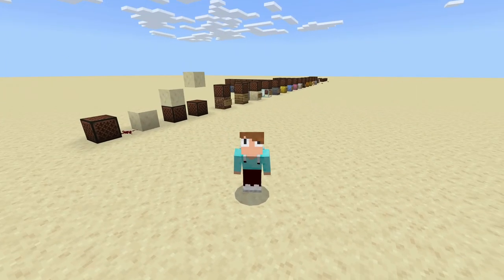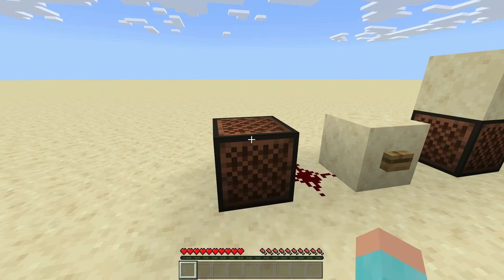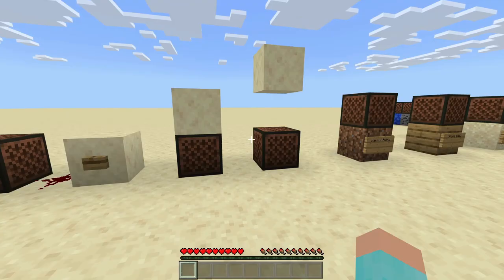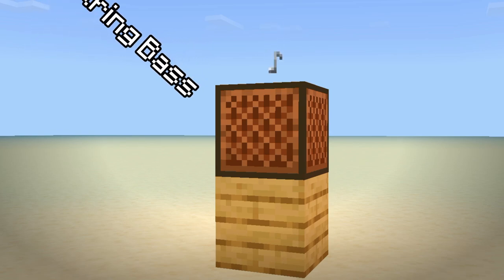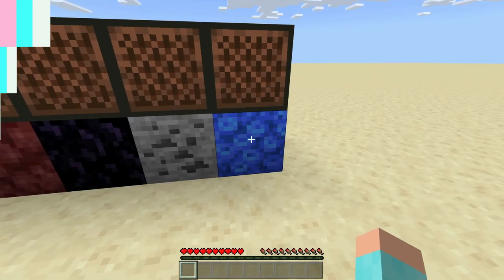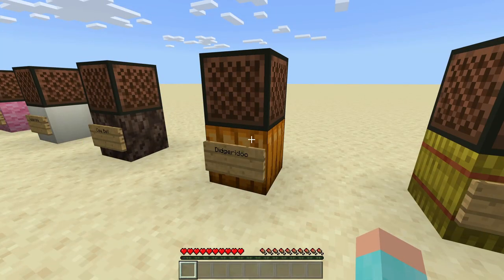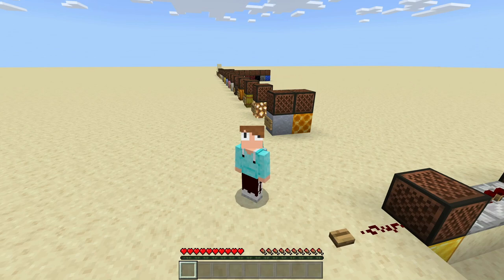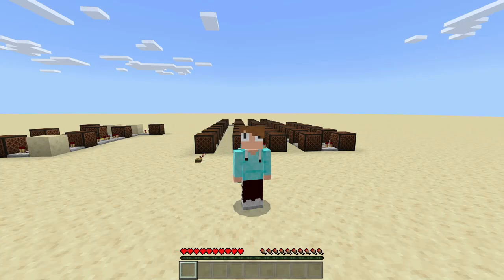Learning Note Blocks (Java and Bedrock) | Learning Minecraft Bedrock Edition Redstone Series Ep 8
Today's video is all about Note Blocks In Minecraft Bedrock and Java!

Leave any Minecraft tutorials you want in the comments!